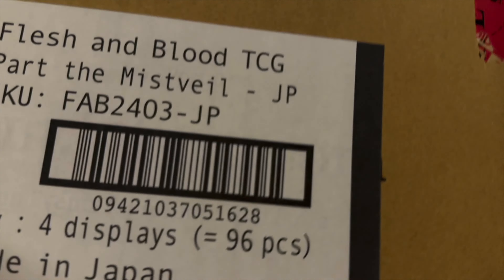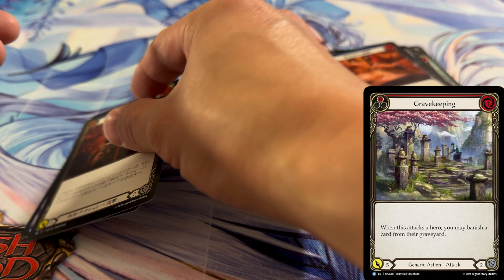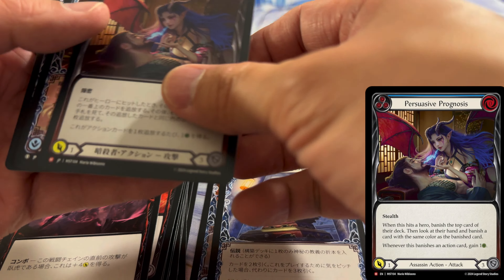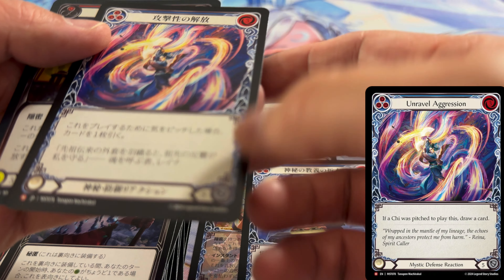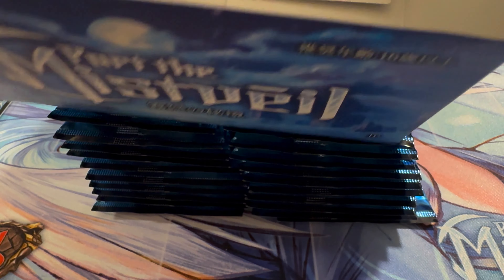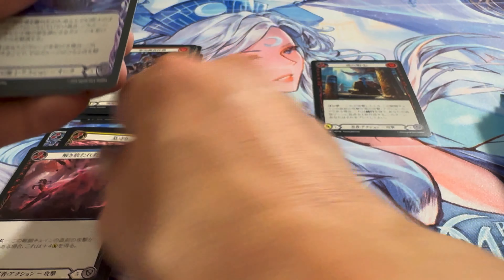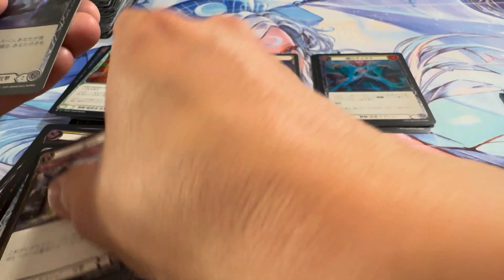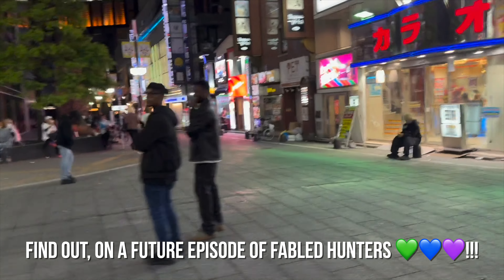Closing Out Part The Mistveil-JPN With A Happy Ending 🫨😱💦 (We Finally Hit One)!!!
Saint opens up some more Japanse Mistveil to exciting results!!